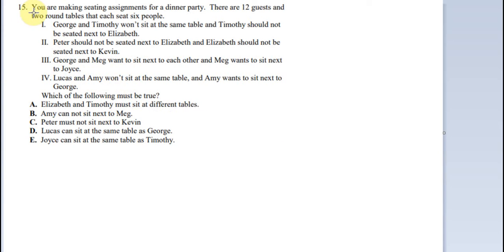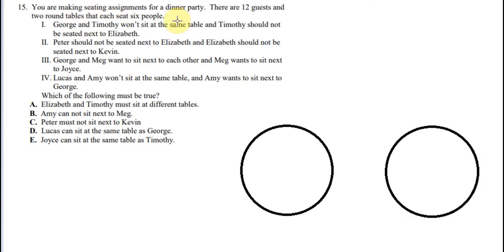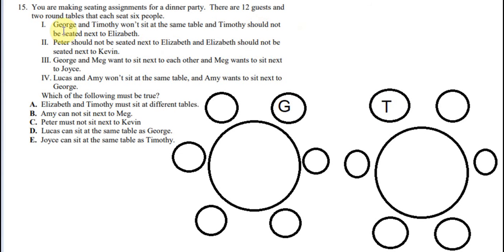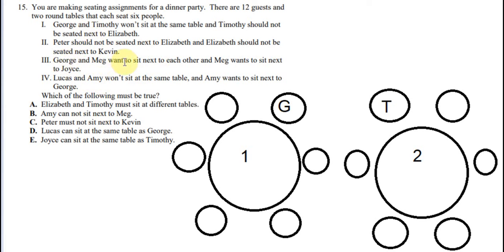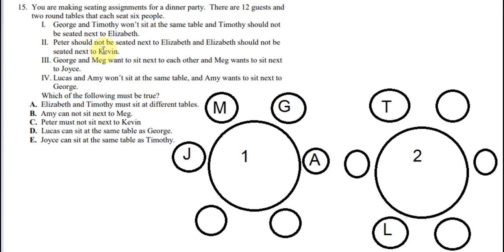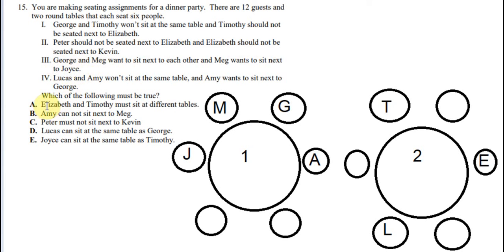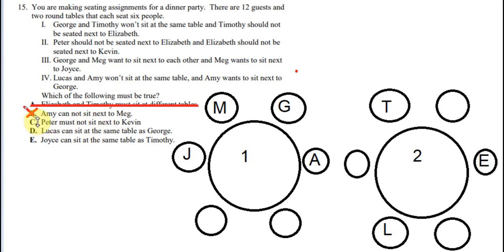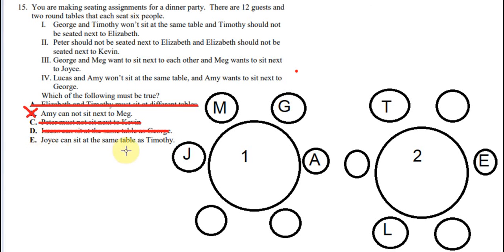SHSAT Help Logical Reasoning New York City: Arrangement seats for 12 guests with 2 round table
Here is a video to illustrate about how to arrange the seats and answer the arrangement